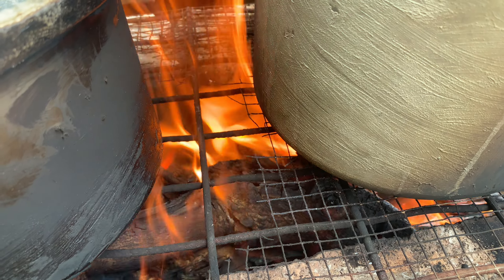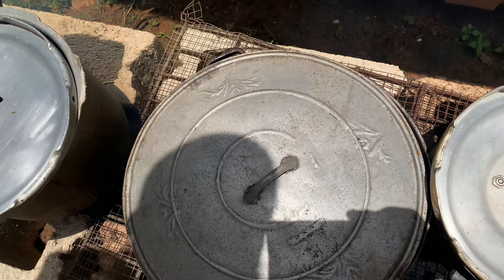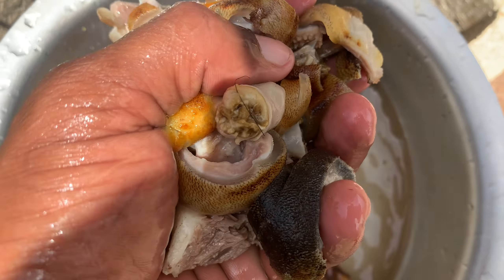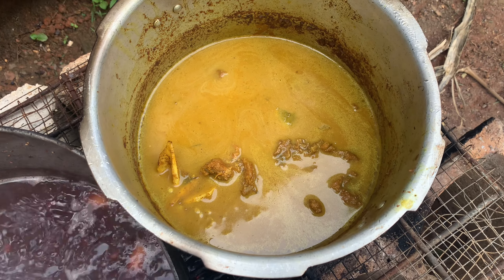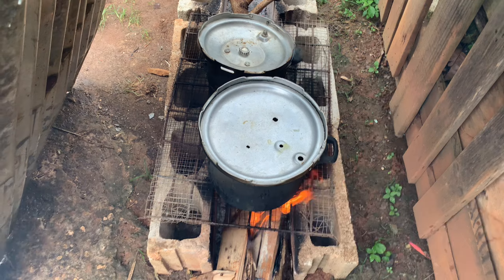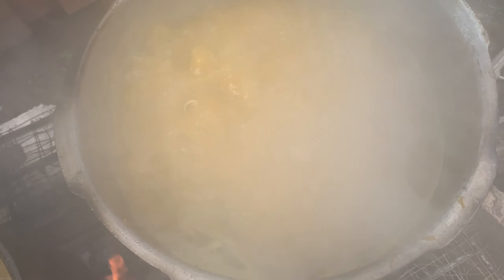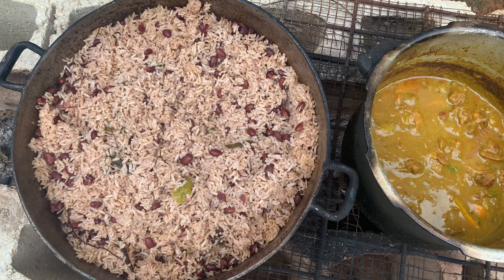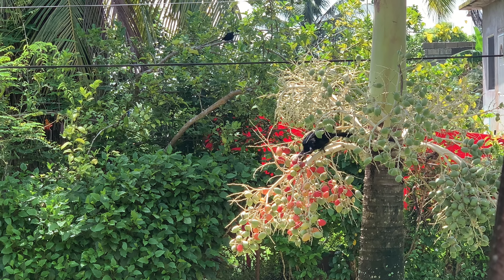Rainy Sunday Cook Out Curry Goat, Rice & Peas And Goat Soup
Wah Gwaan! I'm Jevaughn from Jamaica. I love making videos highlighting our Food, Culture and my creativity. One of the best ways to learn our culture is through food eating a Jamaican dish is like reading a book about Jamaica the ingredients would be the characters in that book.